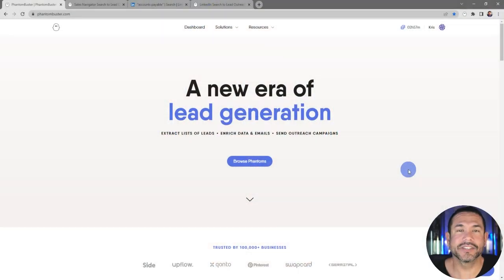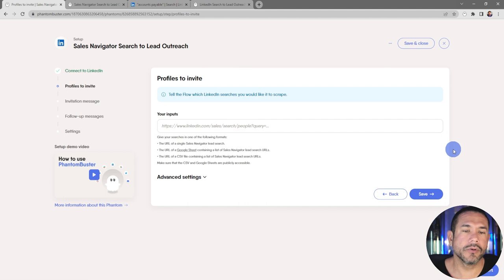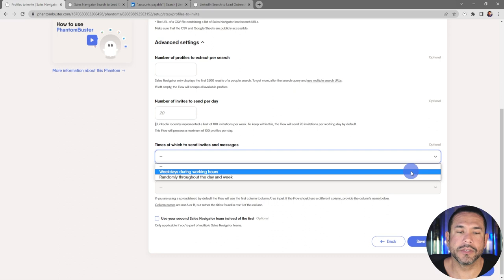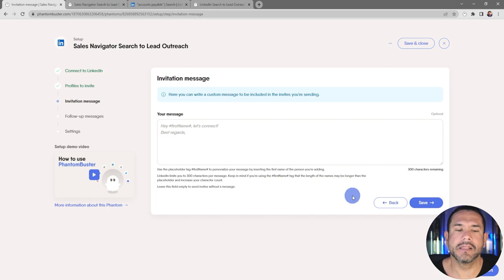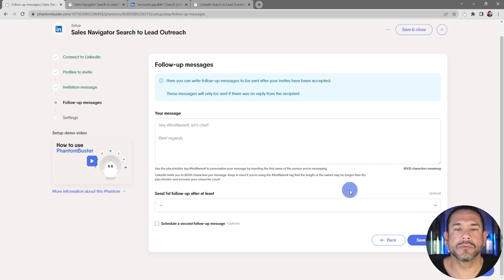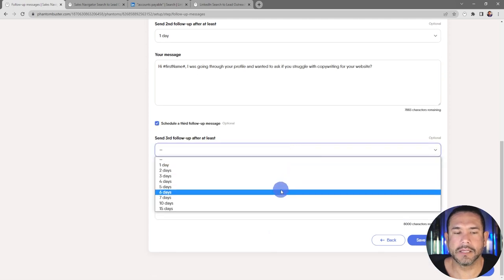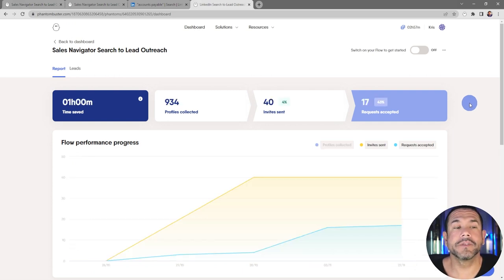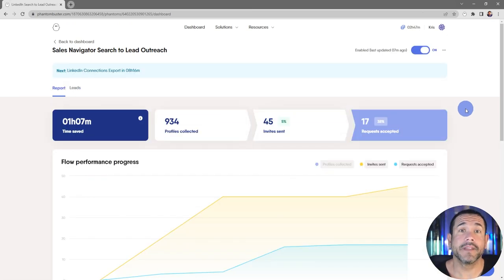Sales Navigator Search To Lead Outreach- Power your LinkedIn campaigns from A-Z with PhantomBuster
Learn how to use the Sales Navigator Search To Lead Outreach Flow. Extract Sales Navigator users from a search, auto connect with them, and send follow-up messages to those who accept your request.

For more:

👻Head to the Phantom Store  to find all our Phantoms →